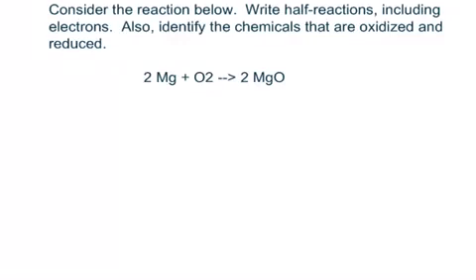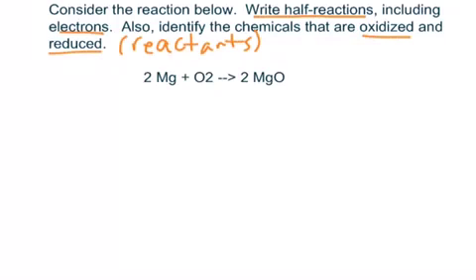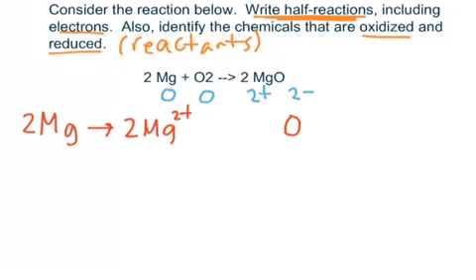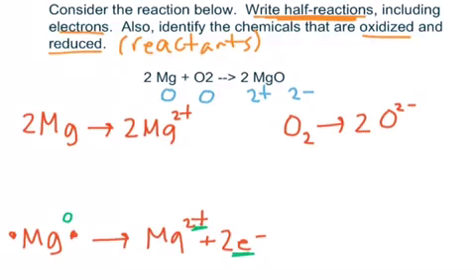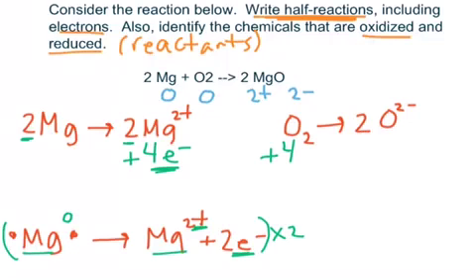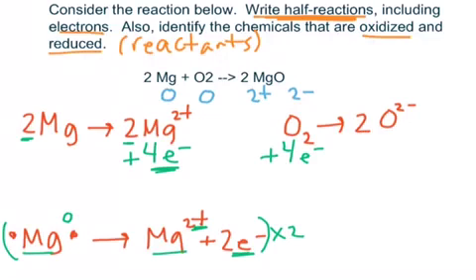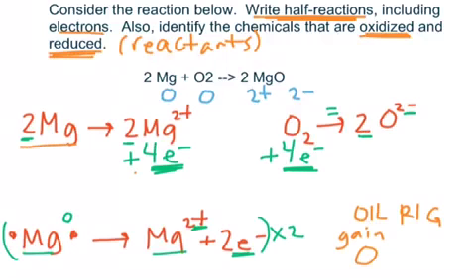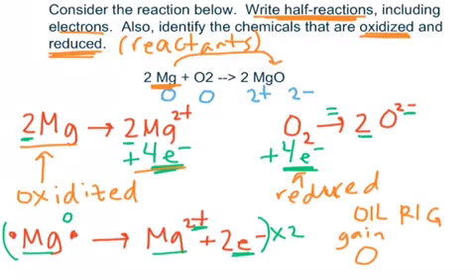Half reactions for reaction of magnesium and oxygen gas